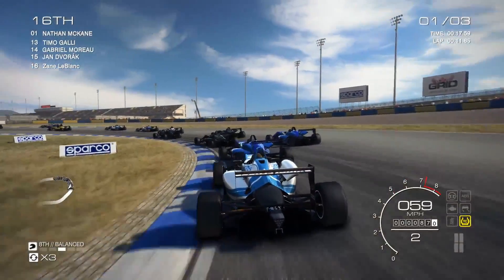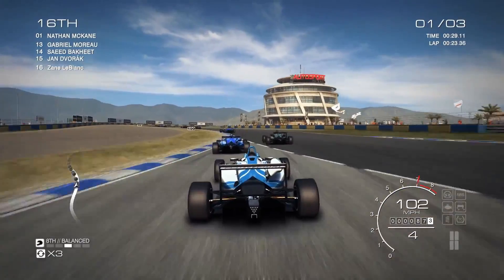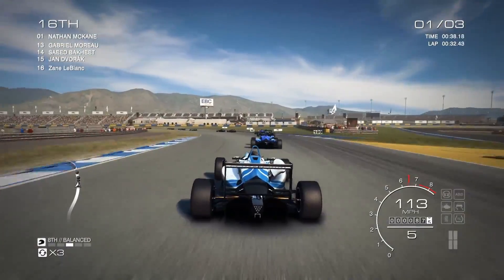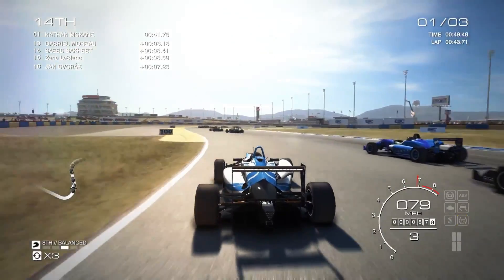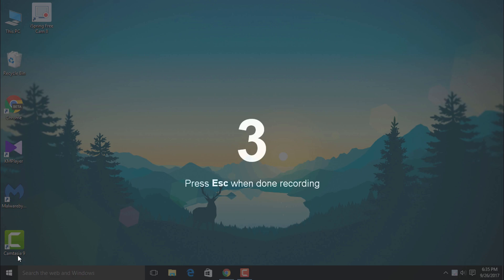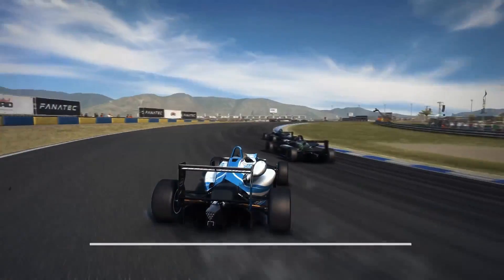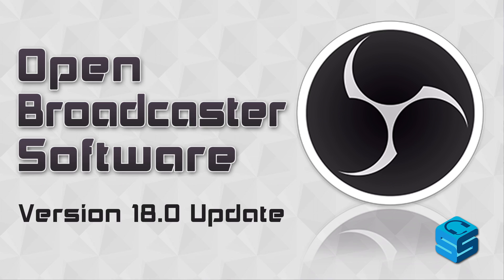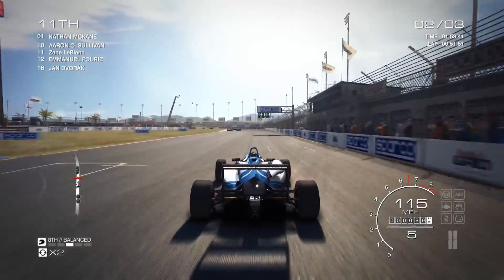Top 5 Free Screen Recorder Software For Windows ✔️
This video has showed the Top 5 Free Screen Recorder + Game Capture Software in 2017 ??. Those all software are absently free and without any watermark.  And you can also record your game play with those software without any time limit. Each of these recording software's have their own pros and cons but for the most part these are the best recording software you can get for PC. But keep in mind OBS & Nvidia ShadowPlay are better at recording gameplay for 2017 & the others are used for record for desktop screen. Download links for each of the best free screen recording softwares are in the down below.